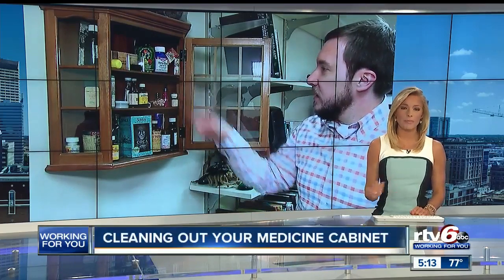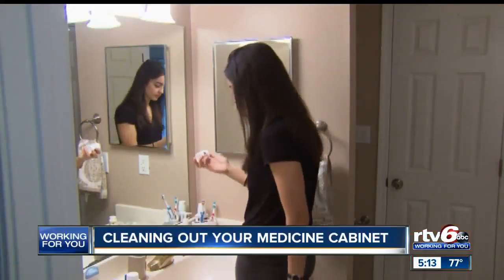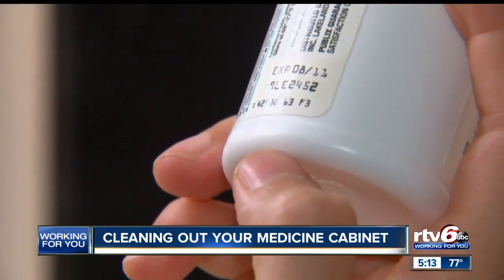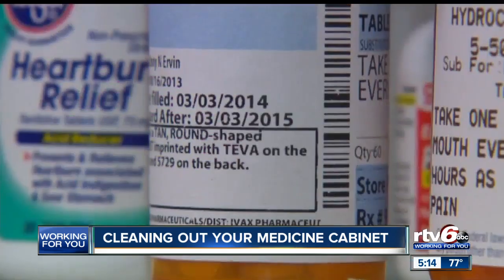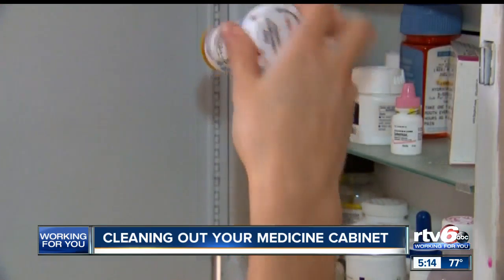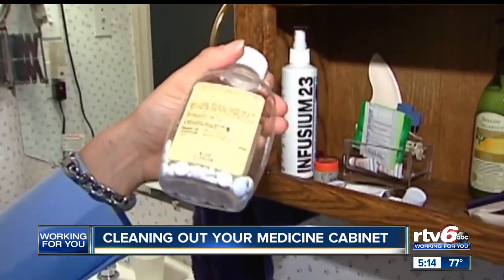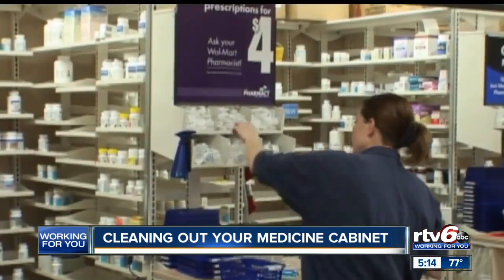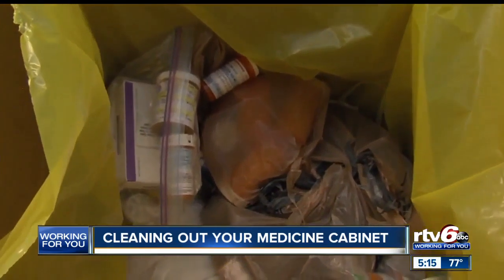Cleaning out your medicine cabinet